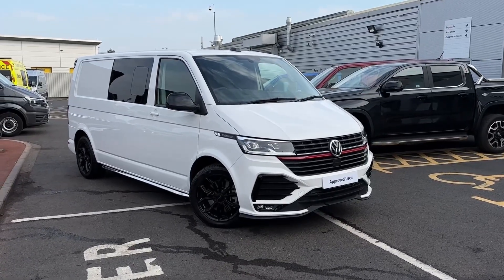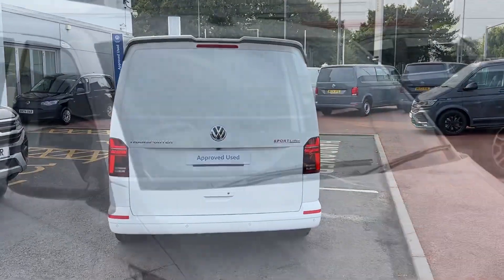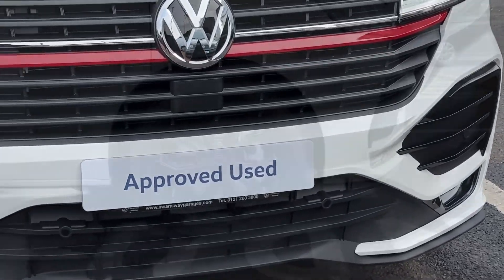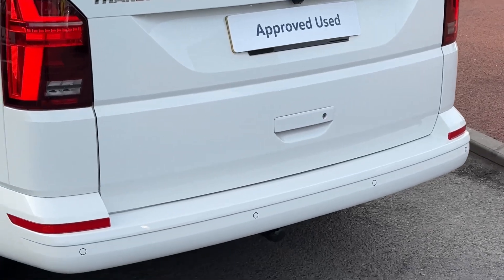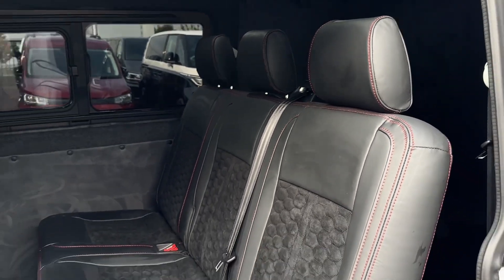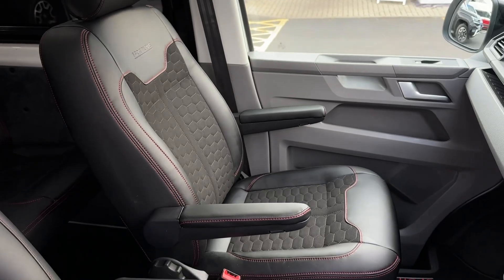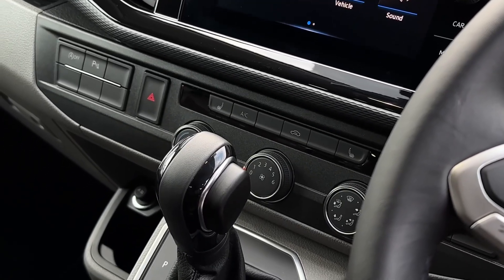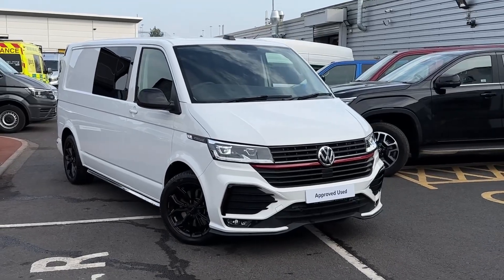Approved Used Volkswagen Transporter LWB Sportline Kombi 2.0 TDI 204PS DSG Auto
-Candy White
- SportsLine Conversion by the Famous Richter Automotive in Milton Keynes - All Genuine Factory Parts
- LED Headlamps w/ LED DRL's
- Enhanced Front Bumper w/ Red Contrast Stripe
- Front Fog Lamps w/ Cornering Function
- Front & Rear Parking Sensors
- Rear View Reversing Camera
-Rear Roof Spoiler
-Chrome Side Styling Bars
-18" Sportline Alloy Wheels
-3 Seater Rear Bench
-Twin Seater Passenger Bench
-Twin Armrest Drivers Seat
-Full Nappa Leather & Alcantara Combination Seat w/ Red Contrast Stitching
-8" Discover Media Navigation Colour Touchscreen
-App Connect, Apple CarPlay & Android
-Digital Cockpit/Virtual Dashboard
-Fully Carpet Lined w/ Interior Spotlights
-Sportline Floor Mats